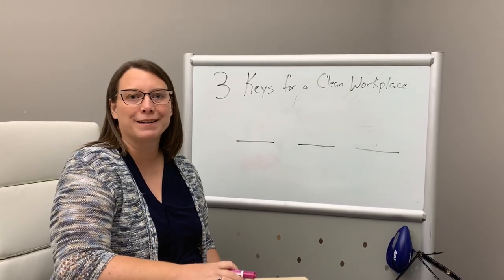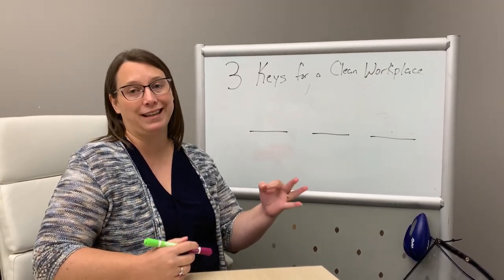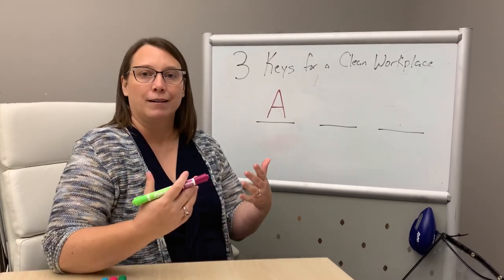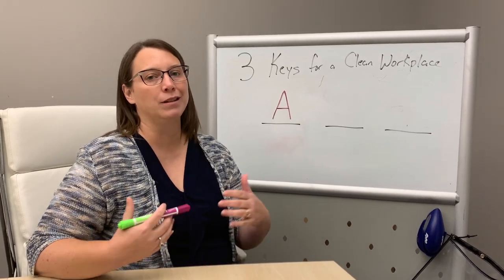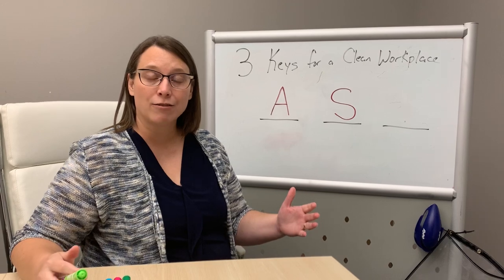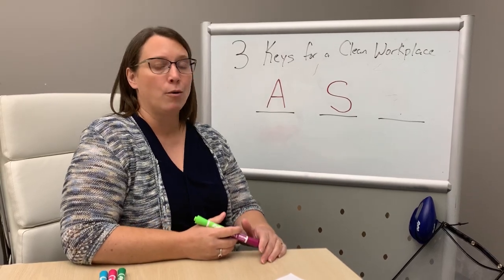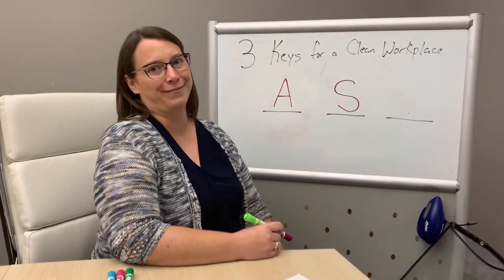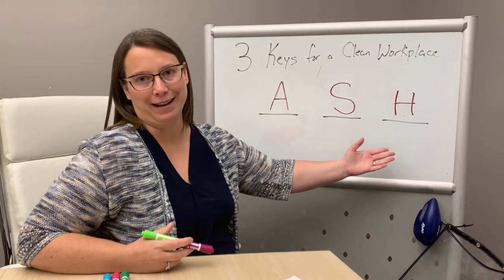What’s the key to a healthy workplace? Clean your __ __ __!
In speaking with our customers it’s clear that everyone is more concerned than before about keeping their workplace clean. Everyone wants to be as germ-free as possible, but many of the products we depend on for de-germing are hard to come by. So what do you do? Well, we would say, “Don’t panic.”
Keeping your office clean and healthy is still possible. And actually pretty easy. There are just three key things to keep in mind. We’re spelling it out here and even providing you with an easy-to-remember acronym.  Push play below and our President & CEO, Tonya Horn, will tell you all you  need to know.